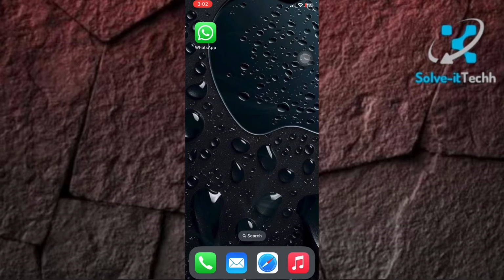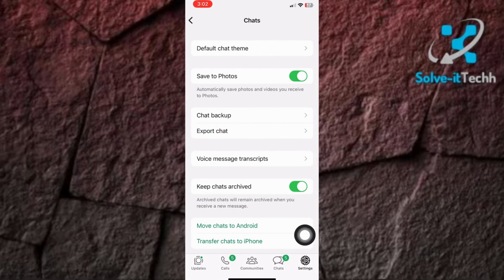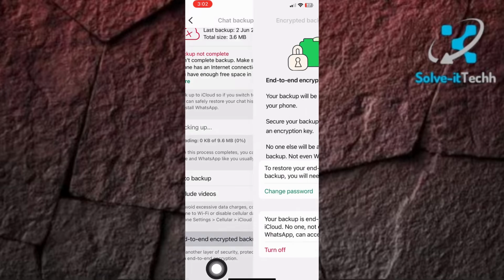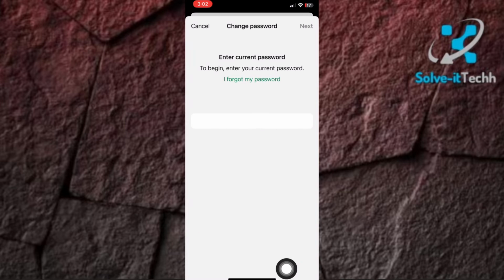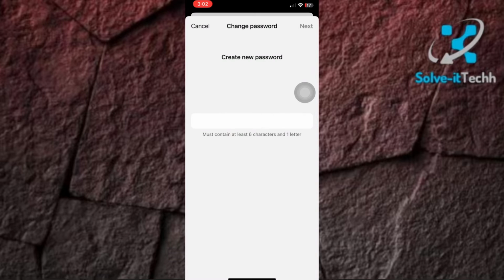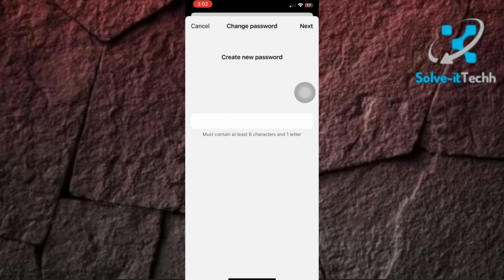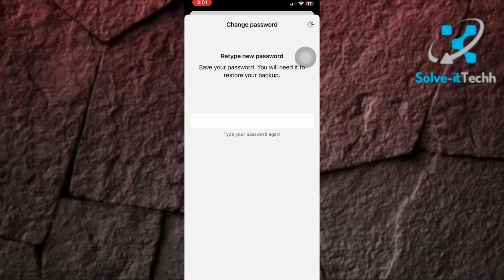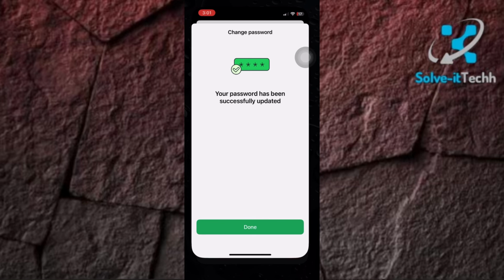Reset WhatsApp End to End Encrypted Password. || How To Restore Encrypted Password?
Do you want to reset end to end encrypted password on WhatsApp? To restore encrypted password on WhatsApp, you can watch this full video.
If you forget or are unable to remember your WhatsApp end to end encrypted password and want to restore the encrypted password on your Android device then through this video you will be able to find your encrypted backup password or 64 digit encryption key on WhatsApp. To turn on end to end encryption backup on WhatsApp, let's go ahead and see an easy way to restore encrypted password on WhatsApp!
After realizing the matter, i am going to show you how to reset end to end encrypted password on WhatsApp from your Android device.